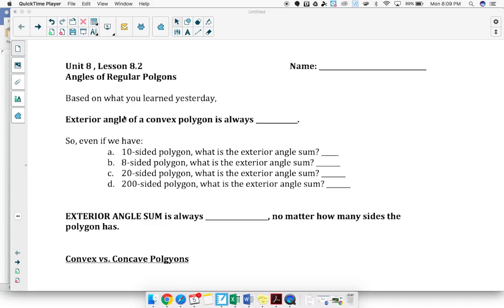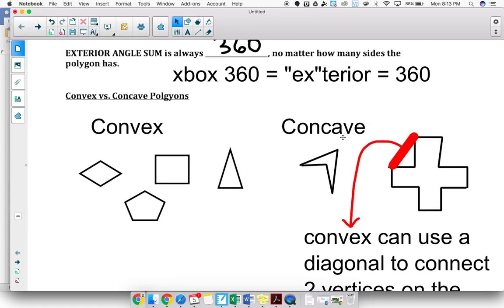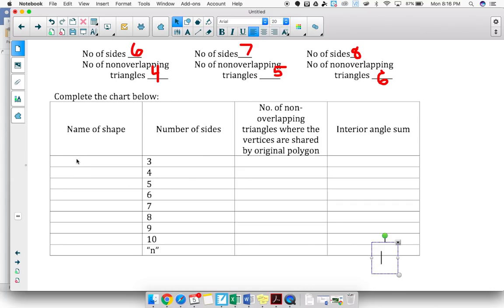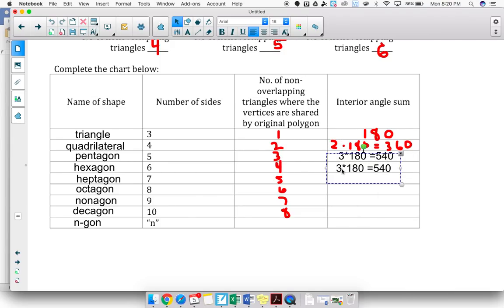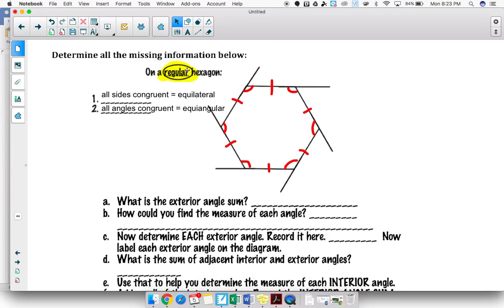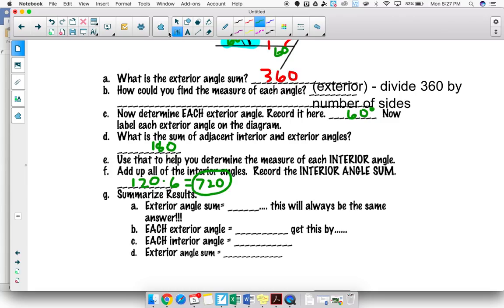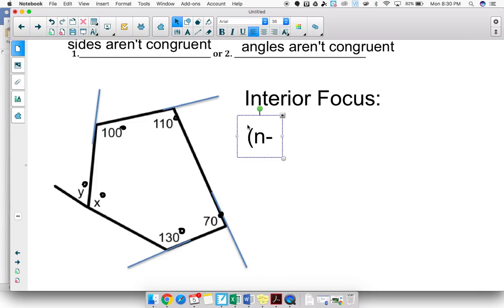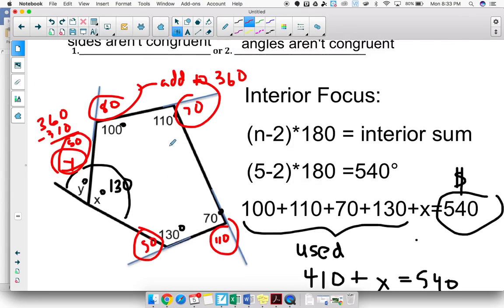8 2 video lesson